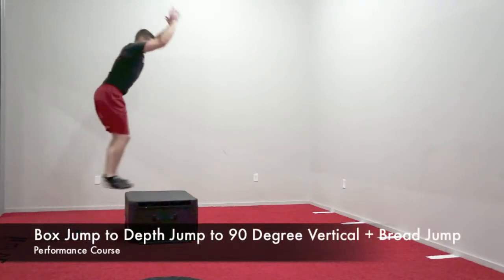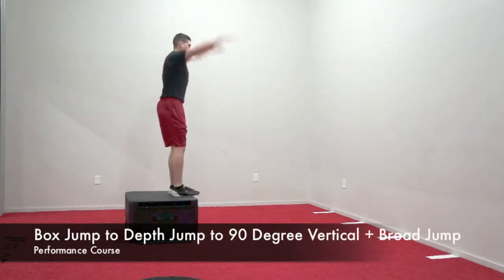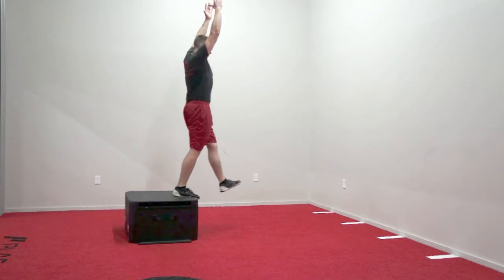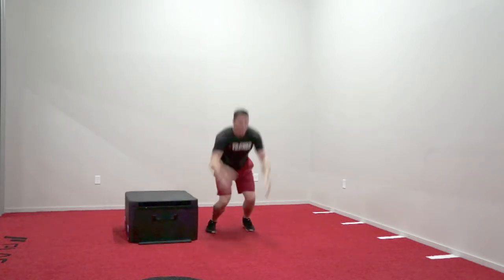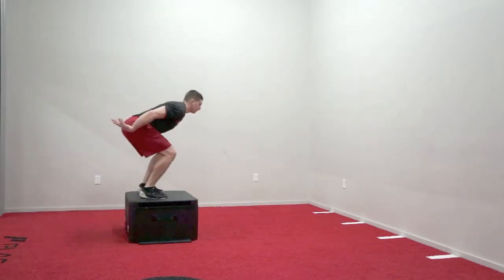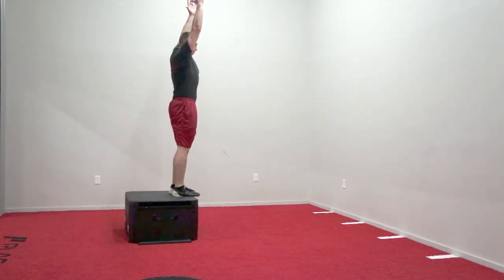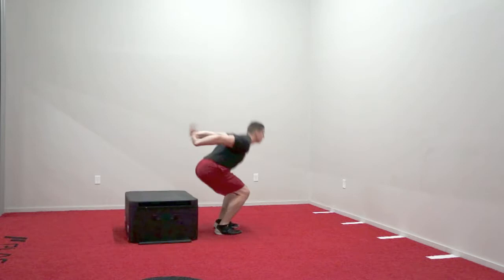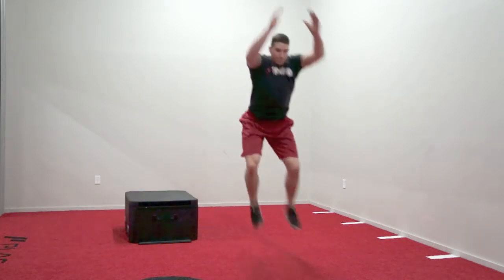Box Jump to Depth Jump to 90 Degree Vertical + Broad Jump